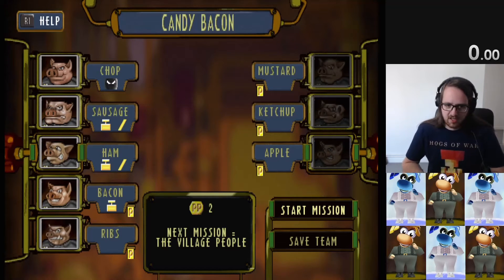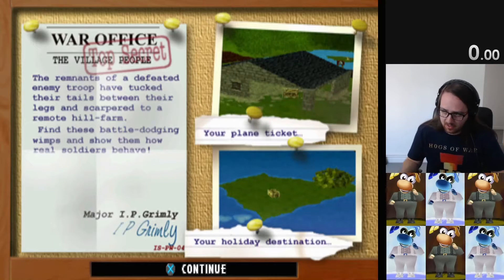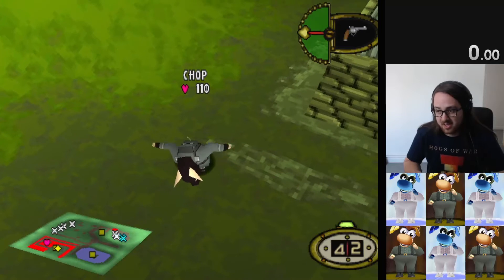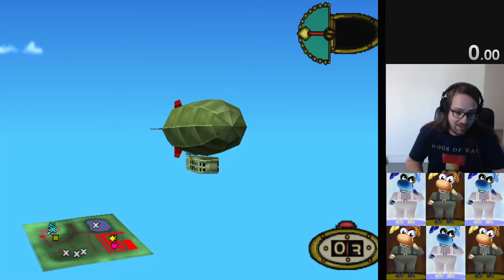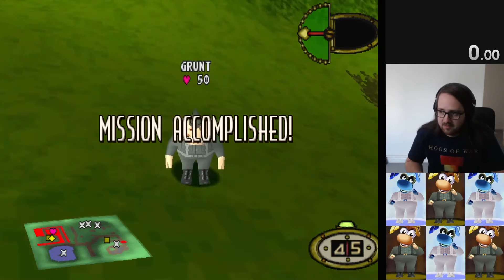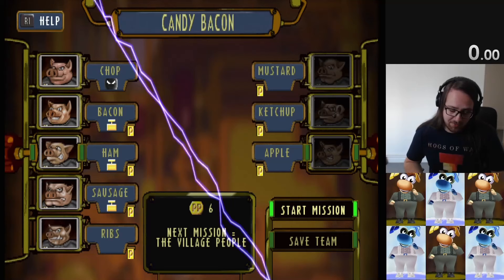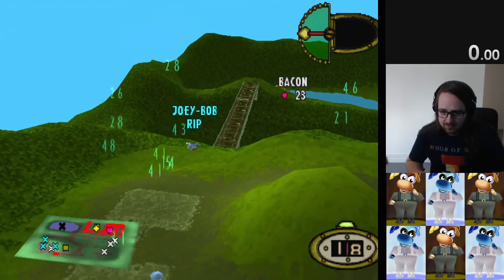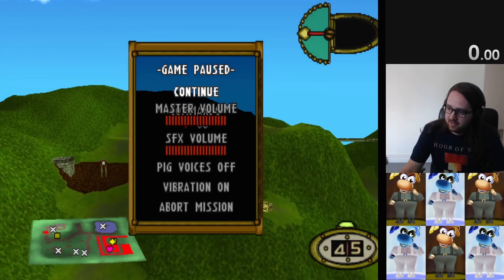Hogs of War: Mission 9 - Saustralia GP Guide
Extra notes:
Alternative start can involve jumping over the minefield with commando, is pretty much the same amount of time as jetpack, but you may get the tnt placed a little faster.

0:00 Route 1
5:11 Route 2